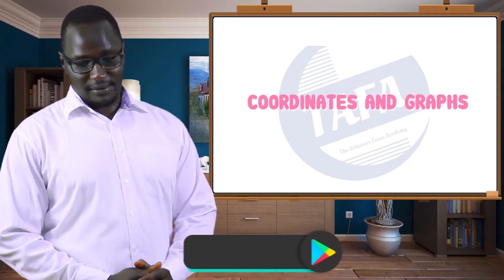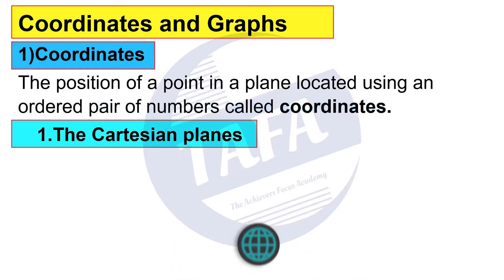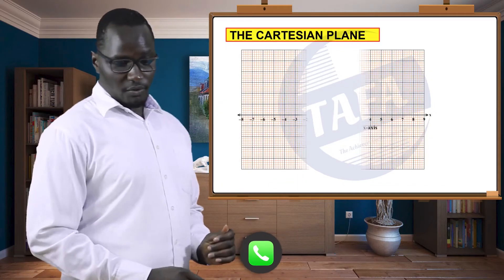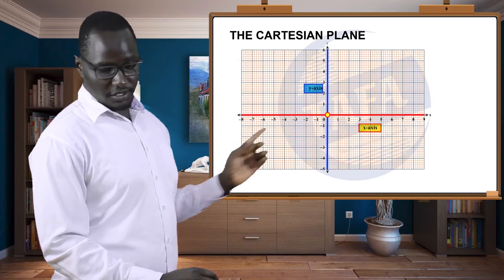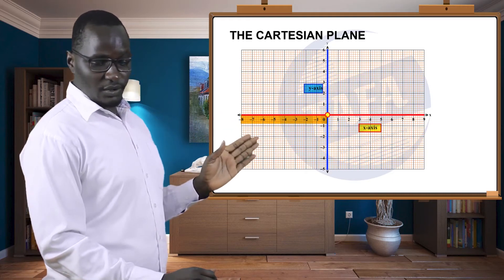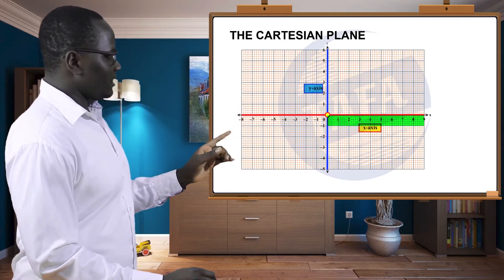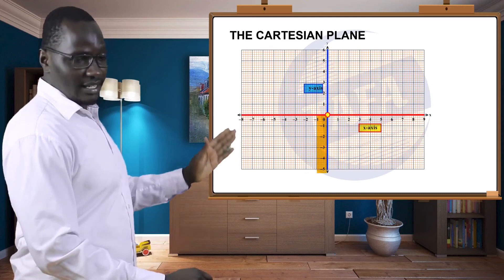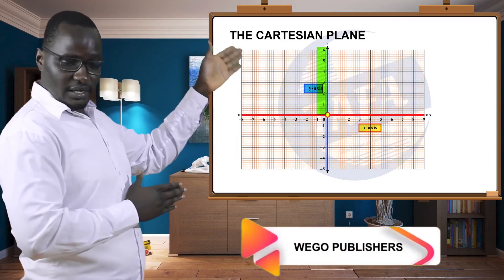FORM 1 MATHEMATICS - COORDINATES AND GRAPHS - THE ACHIEVERS FOCUS ACADEMY (TAFA)